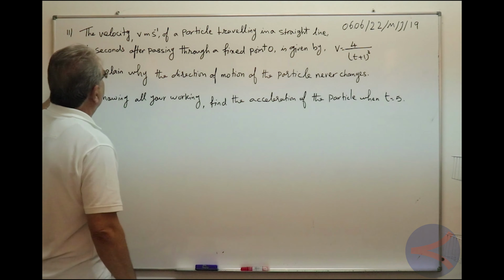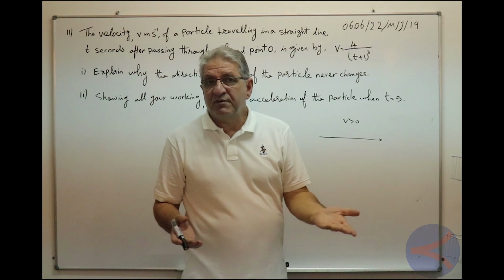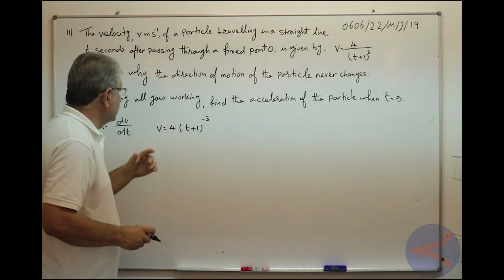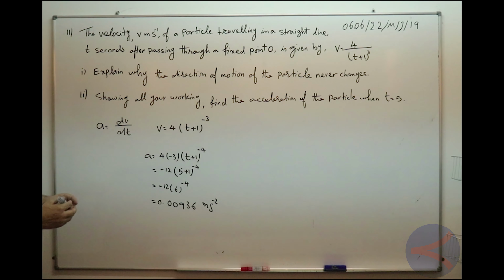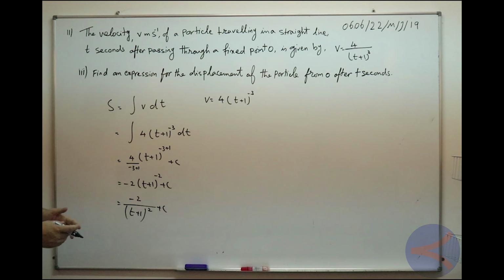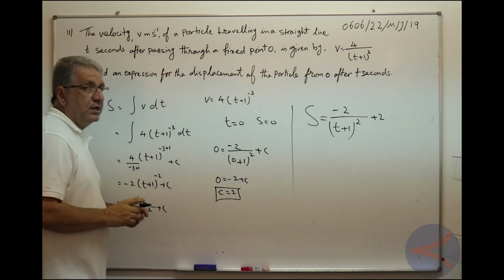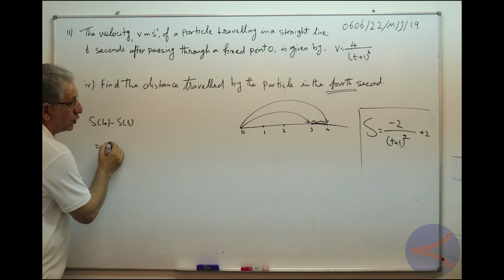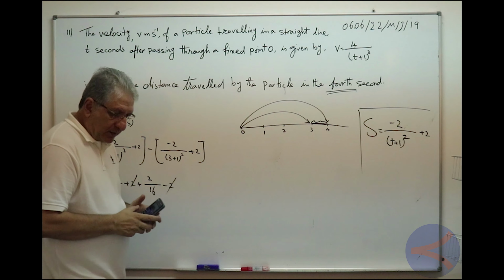IGCSE Topical Series | Add Math Question 11